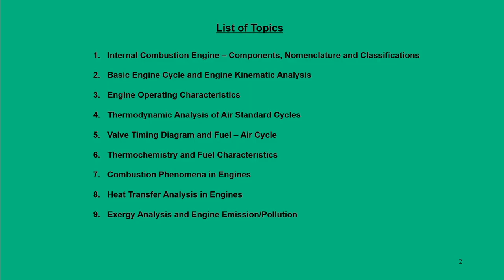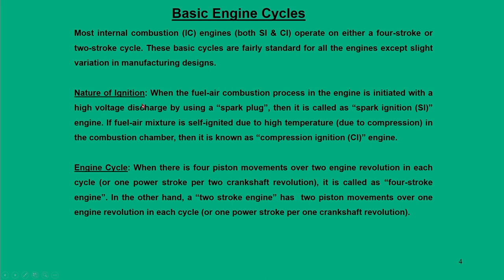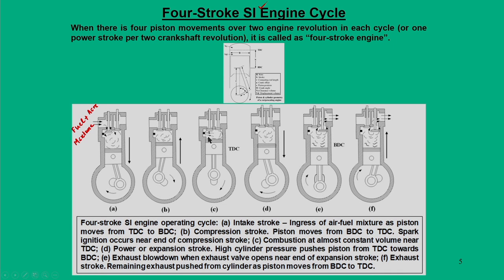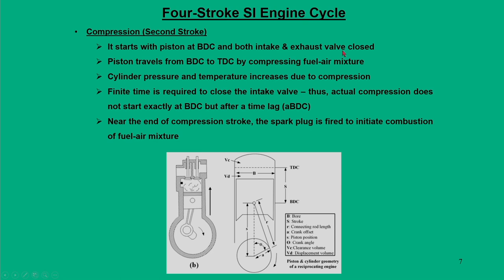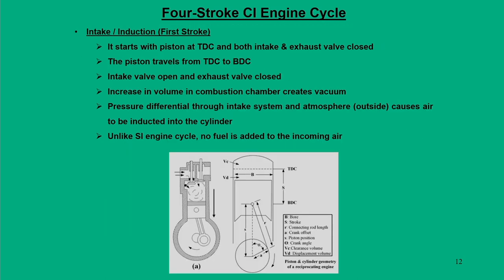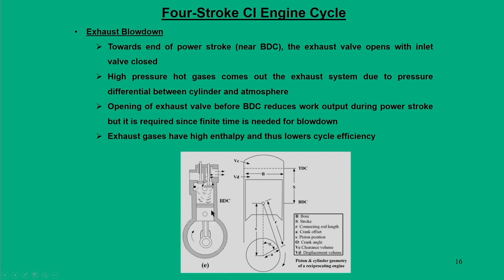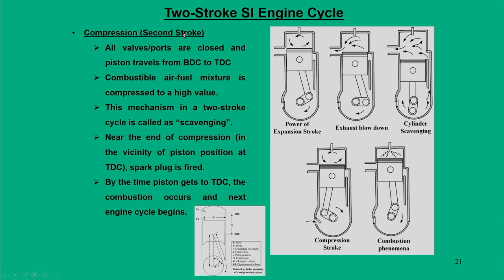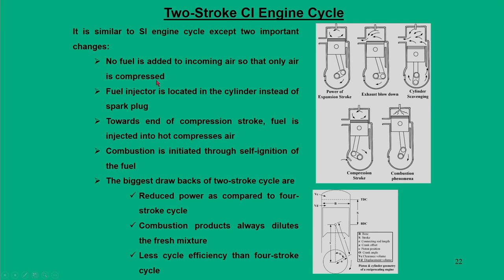Lec 23: Basic Engine Cycle and Engine Kinematic Analysis